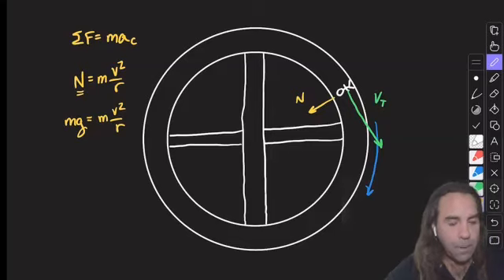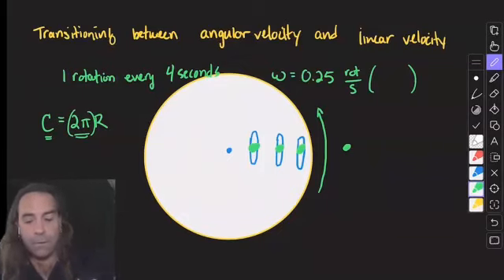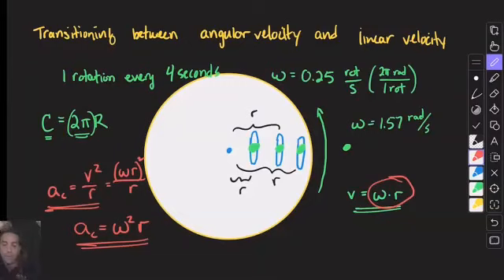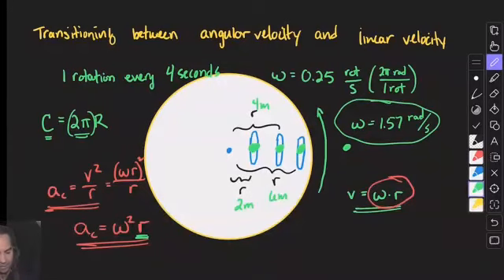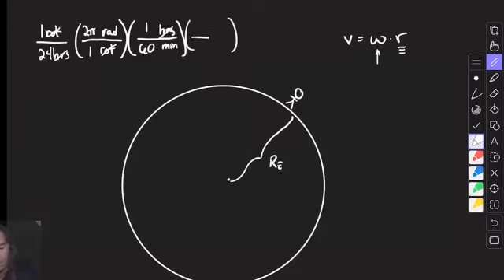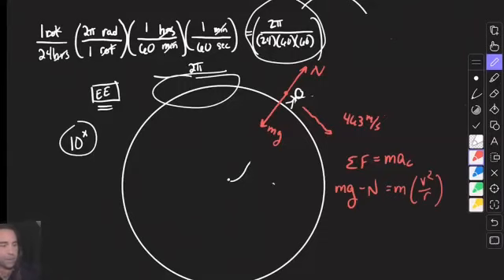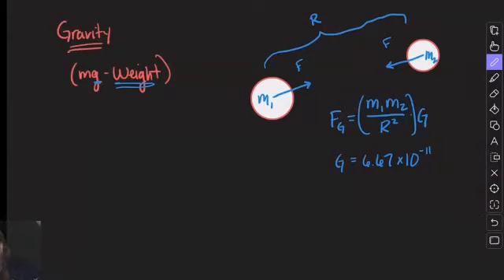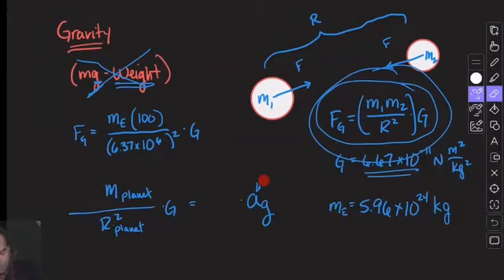Unit 3 Circular Motion and Gravity 1pd